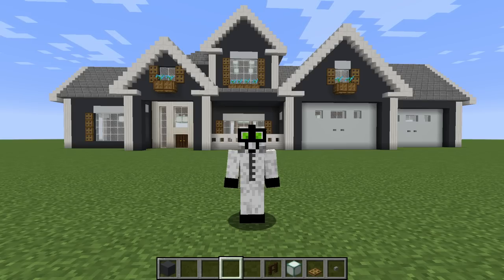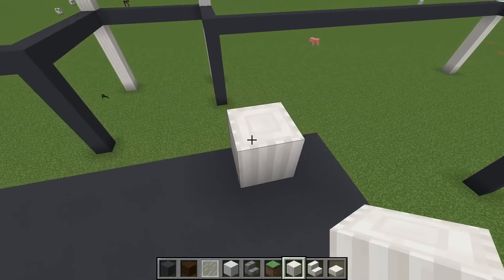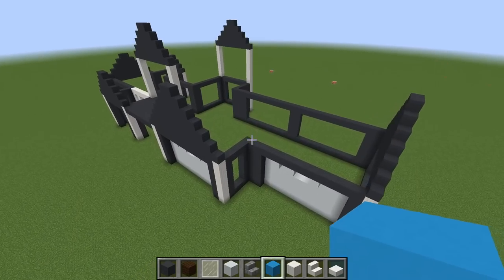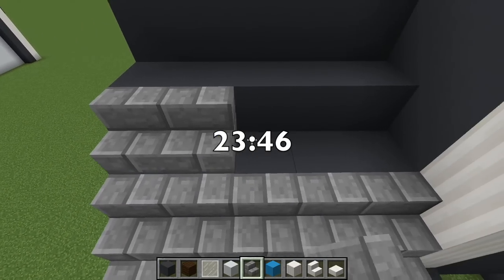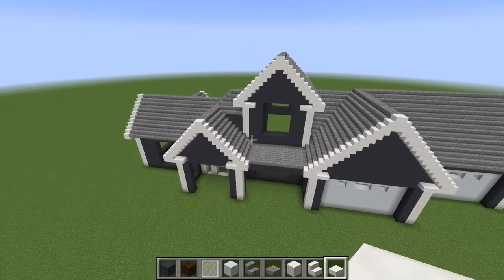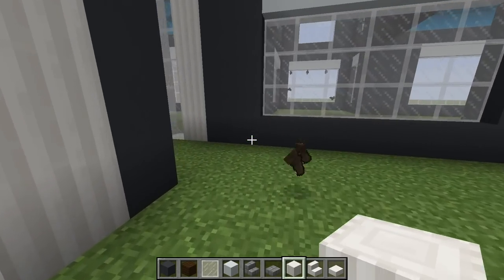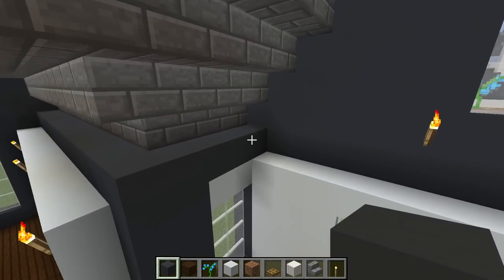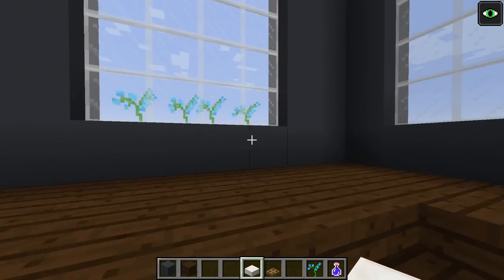Minecraft: How To Build An Easy Suburban Mansion Tutorial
Minecraft: How To Build An Easy Modern House Tutorial

Whats up everyone welcome back to EKGaming where today I am bringing you another Minecraft building tutorial for a very easy suburban house.